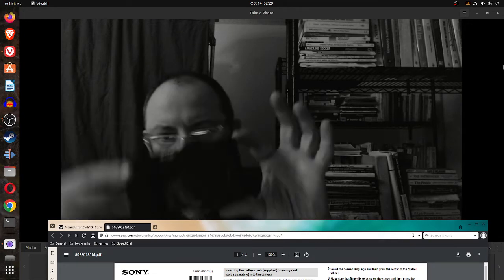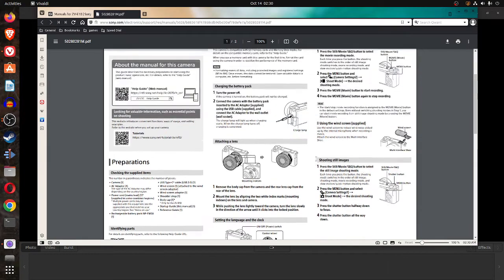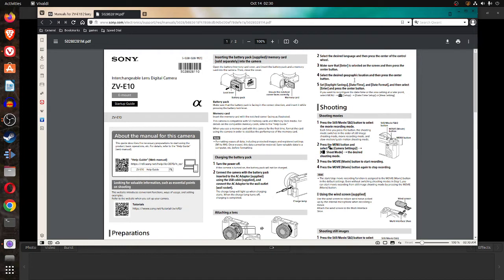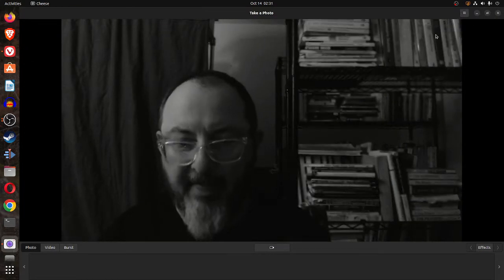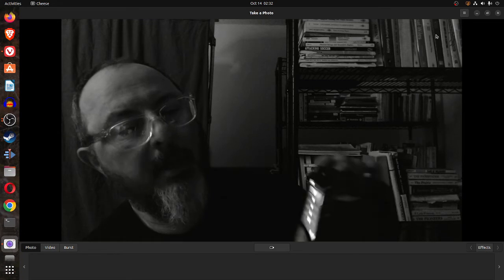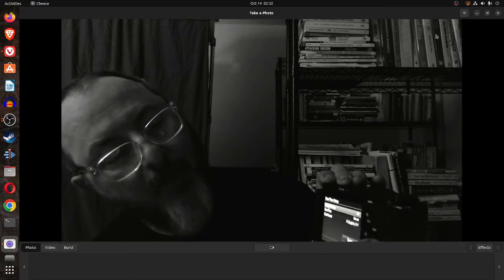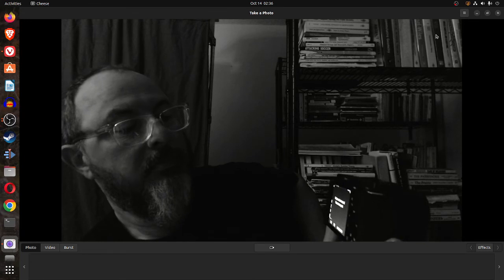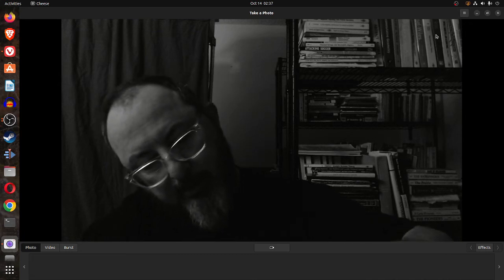Sony ZV E10 Set Date Time Place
I followed the Sony ZV-E10 Startup Guide for Date, Time, and Place